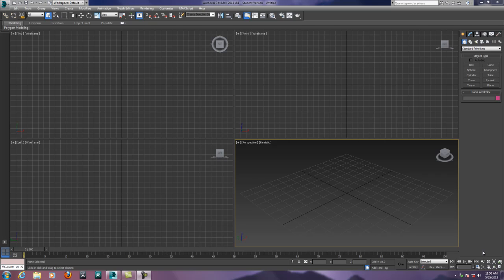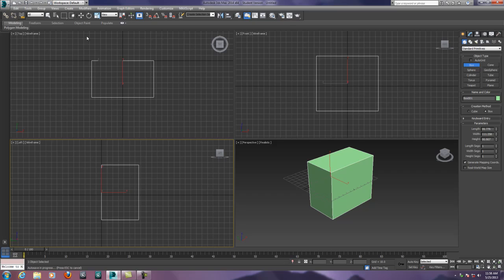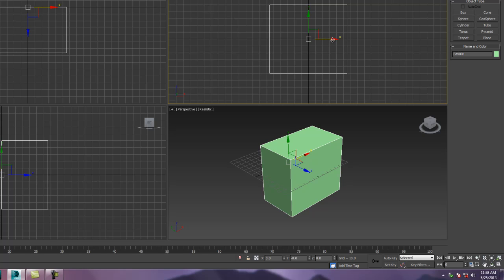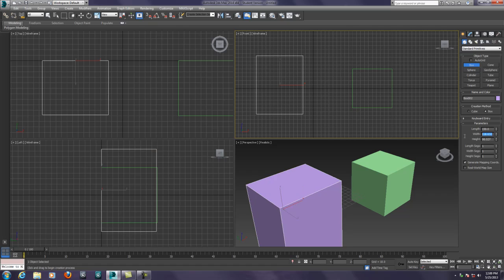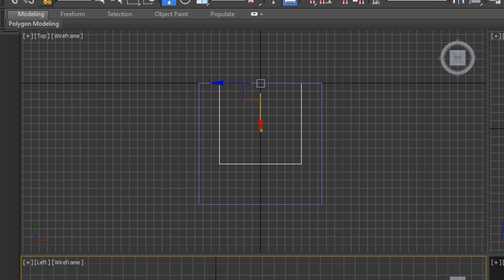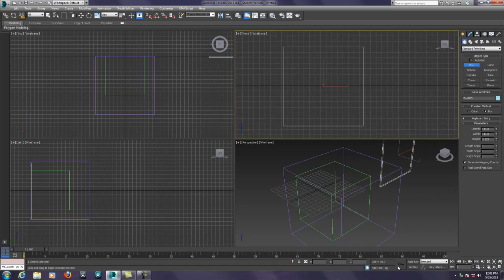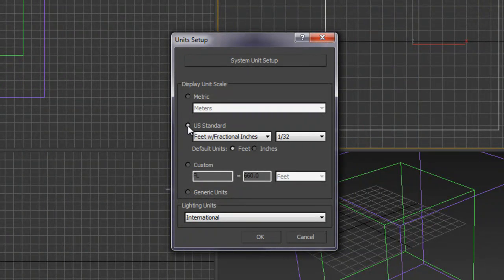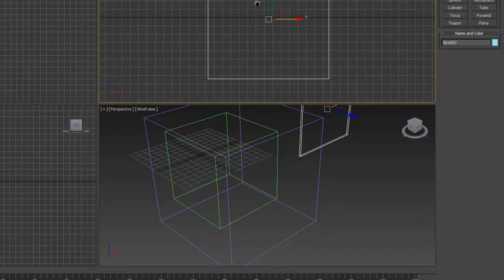3ds Max 2014 Units Set Up and Scale M005